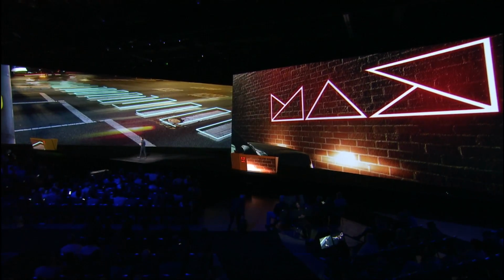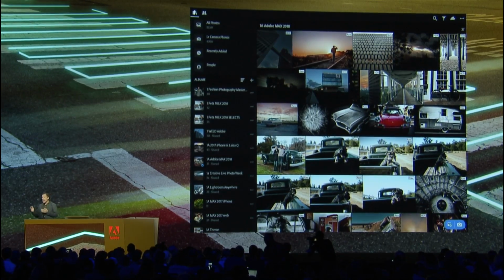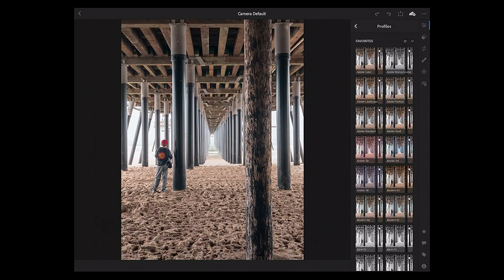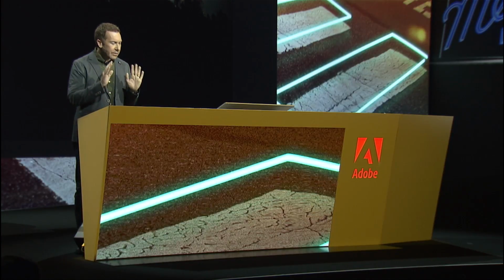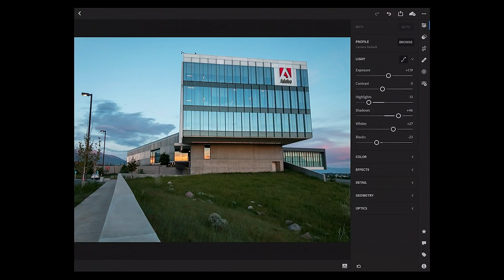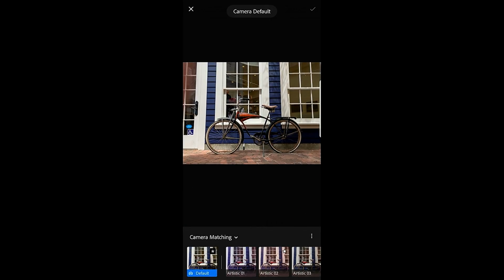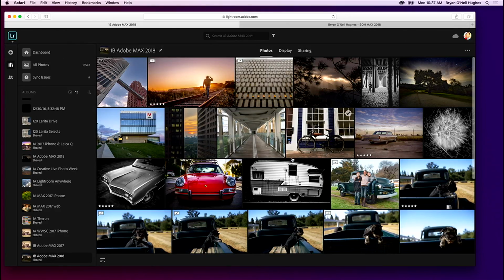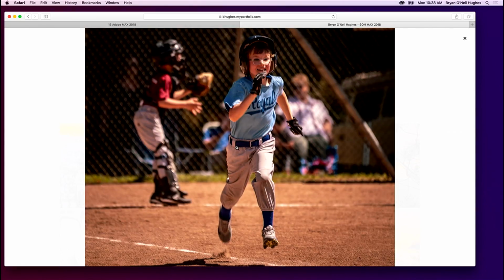Adobe MAX 2018 Keynote: New Features in Lightroom CC | Adobe Creative Cloud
Photographer and Director of Product Management Bryan O'Neil Hughes shares a closer look at the newest features added to Lightroom CC.